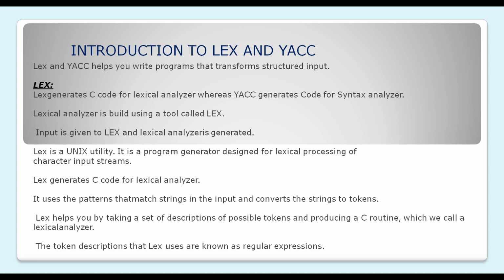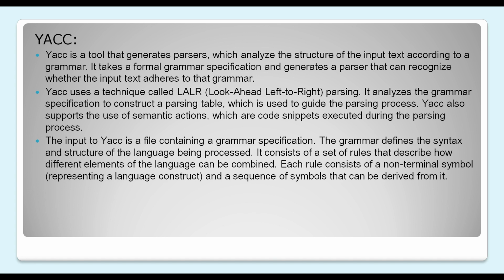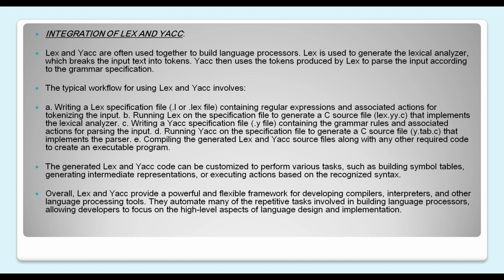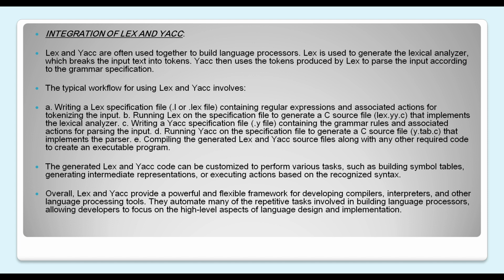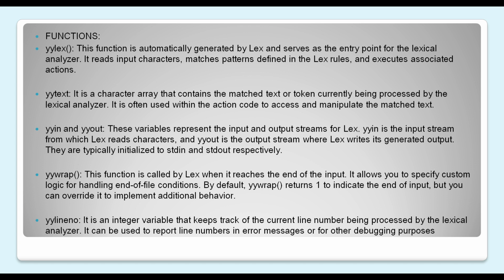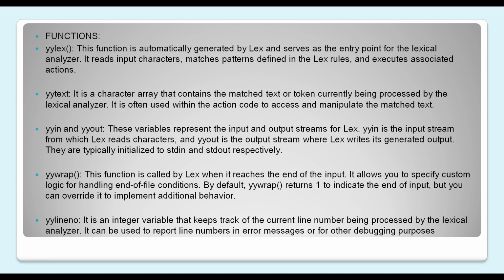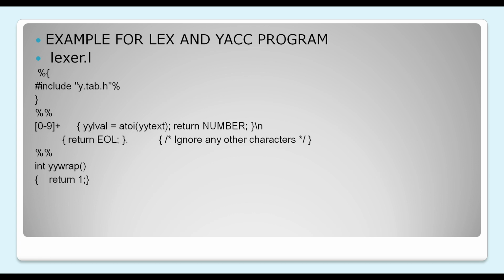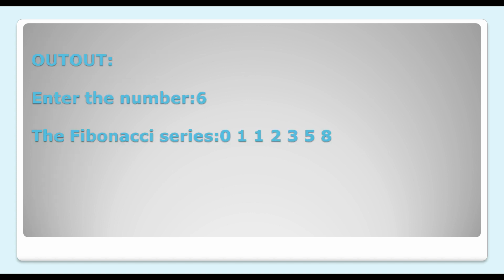SSC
lex and yaac program brief explanation